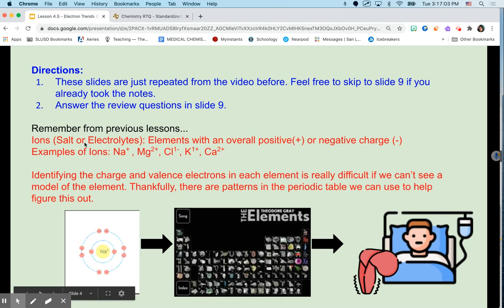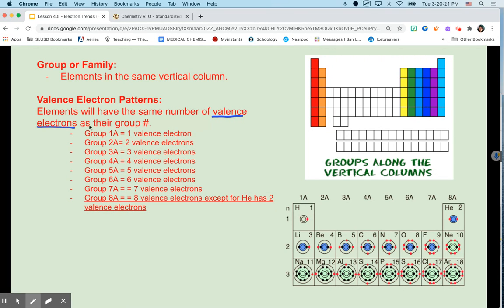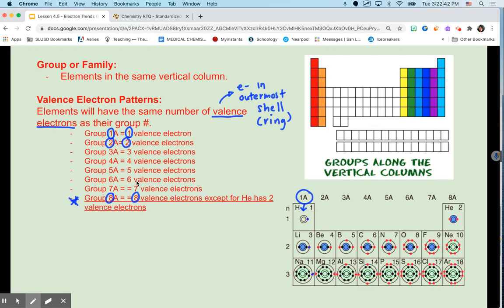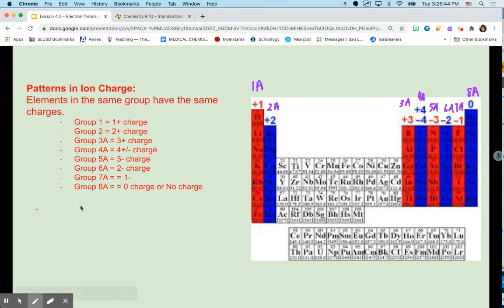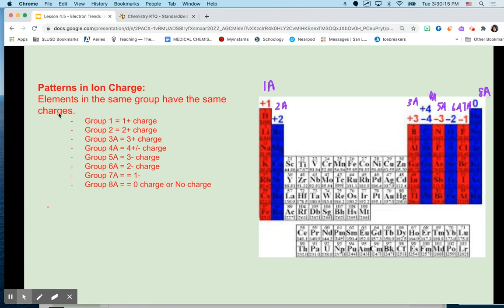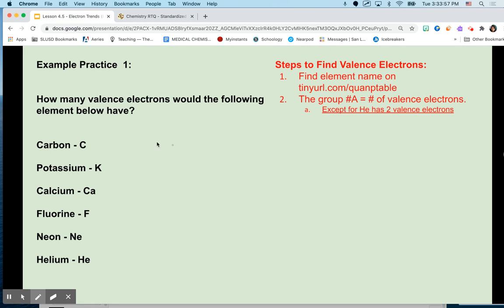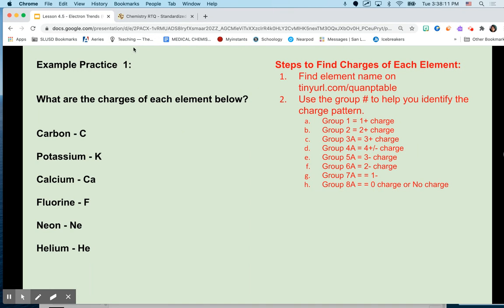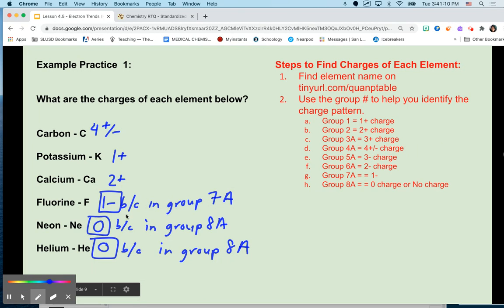lesson 4.5 - electron trends (patterns) in the periodic table